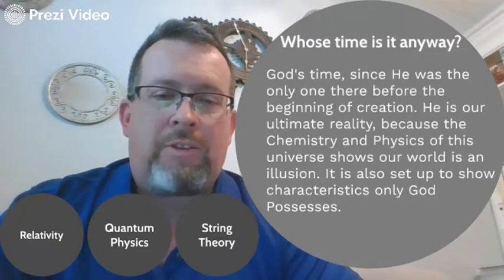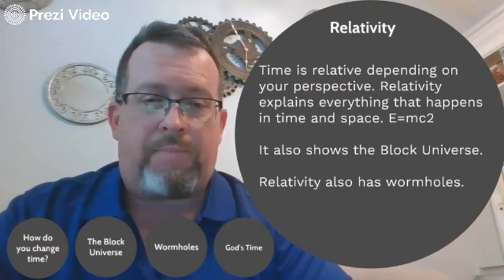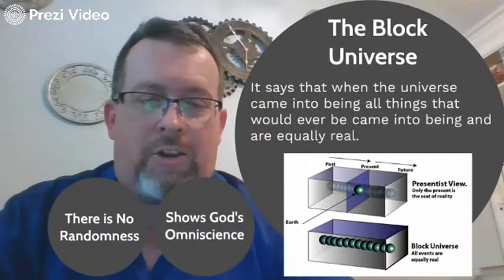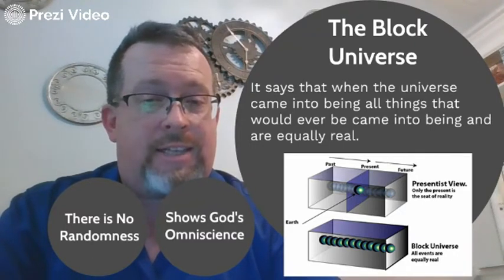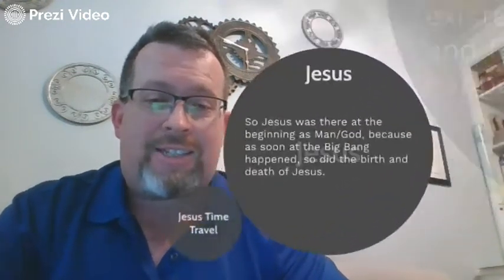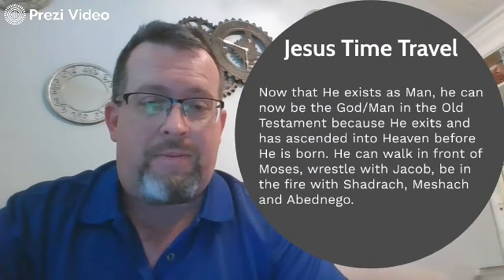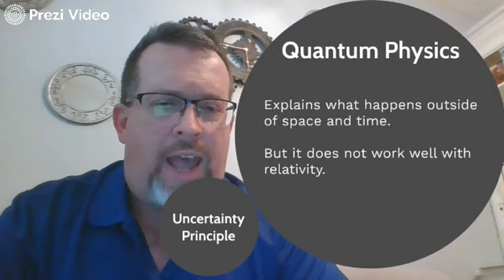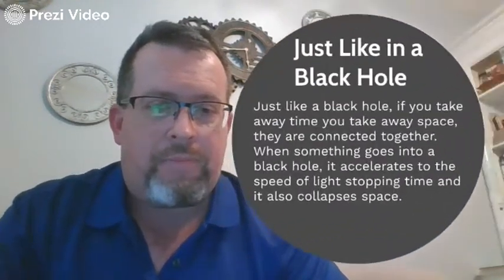God's Chemistry for Life Chapter 2 Part 1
It talks about the illusion of space and time and how God set up this universe to form us, provide for us and protect us. This universe allows us to see the qualities only God possesses: omnipresence, omniscience, and omnipotence brought into this universe.